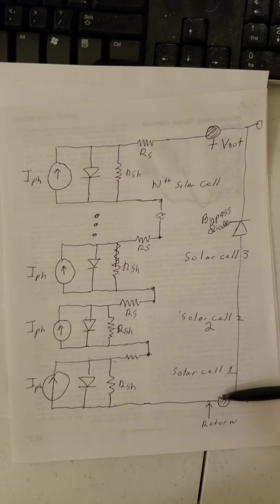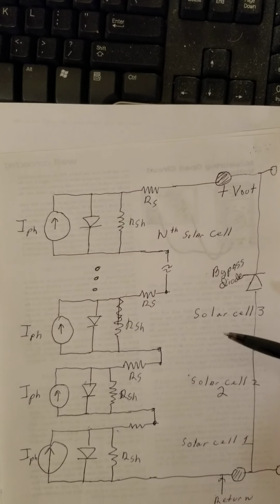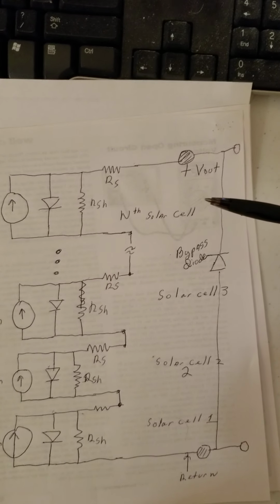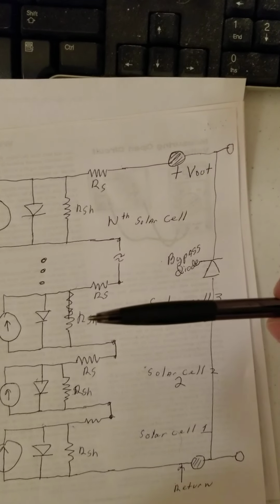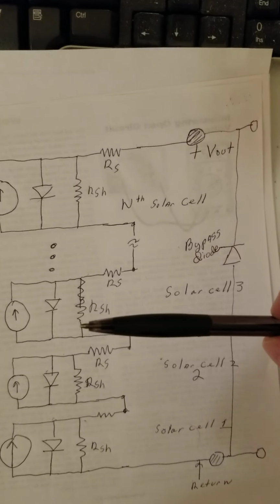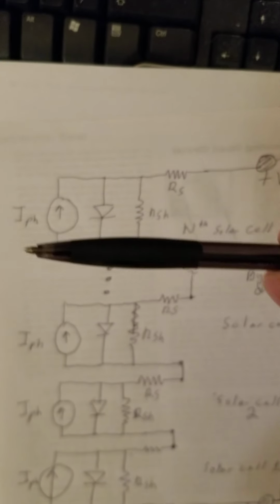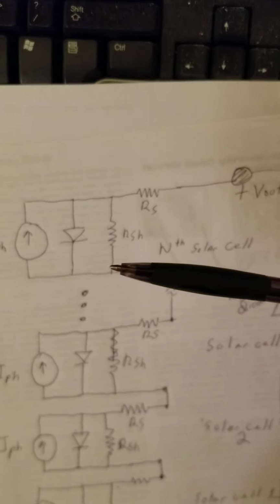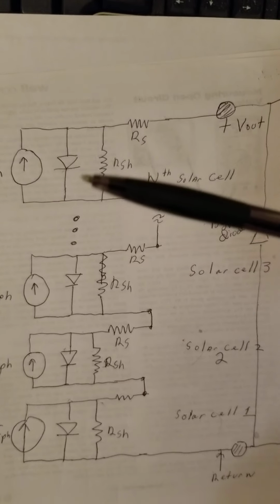Inside a solar panel simple circuit part 2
Adding up all the solar cells or diodes inside a solar panel.